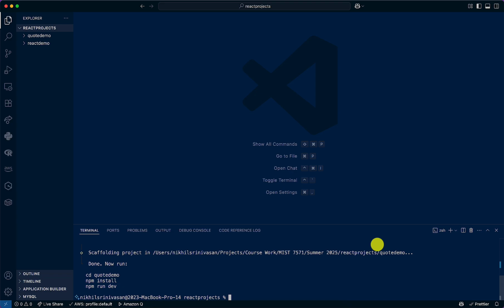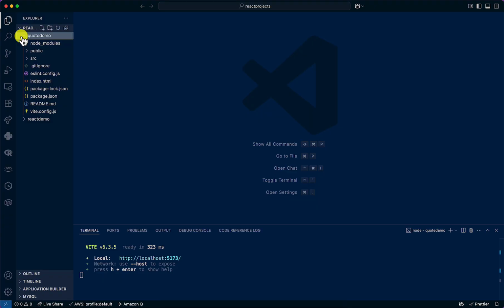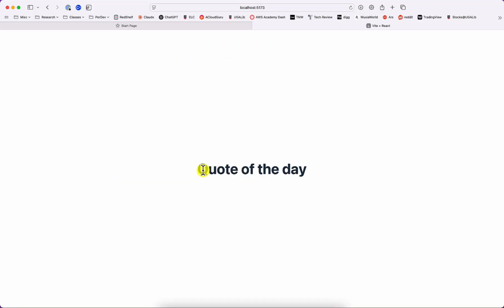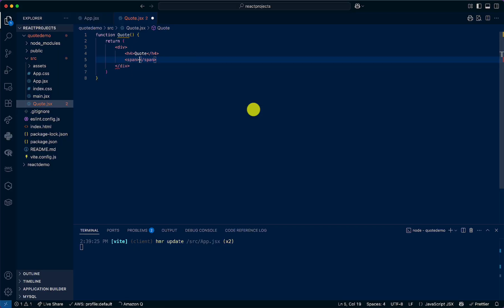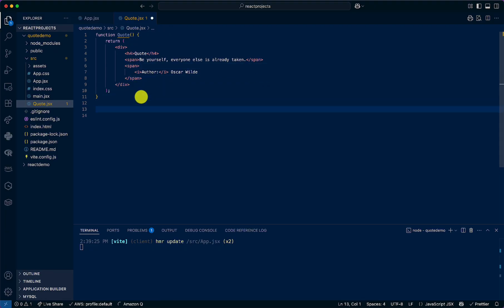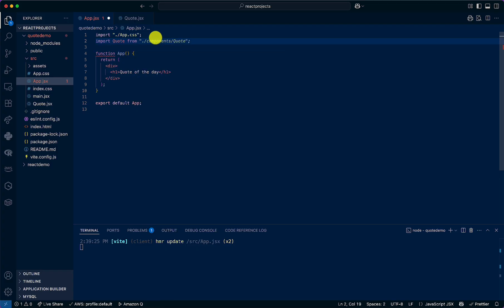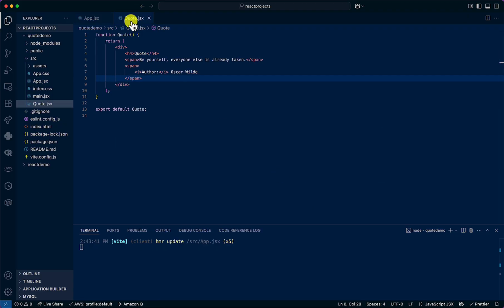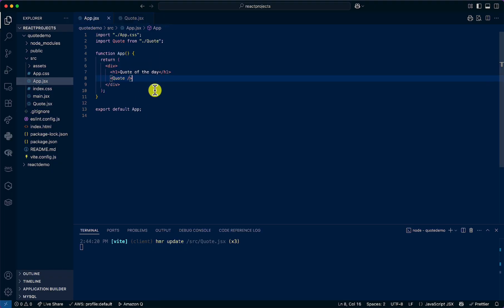Sample React Application